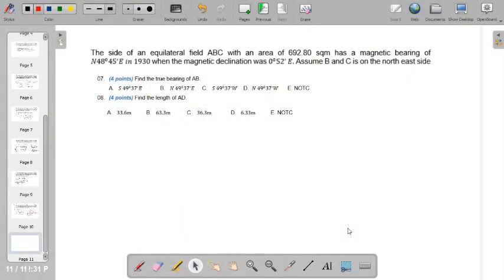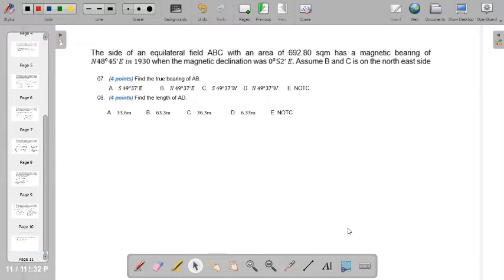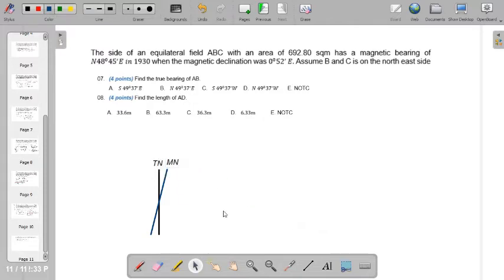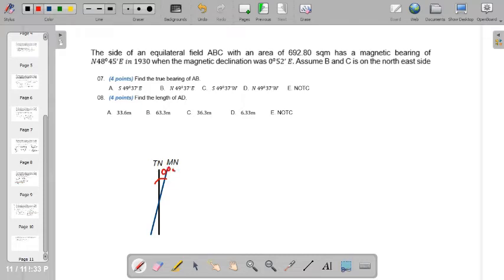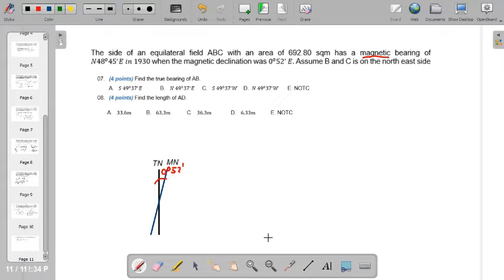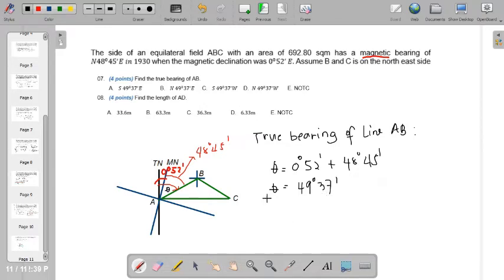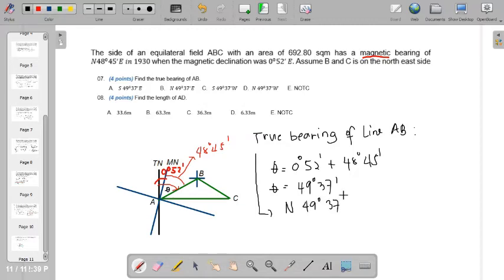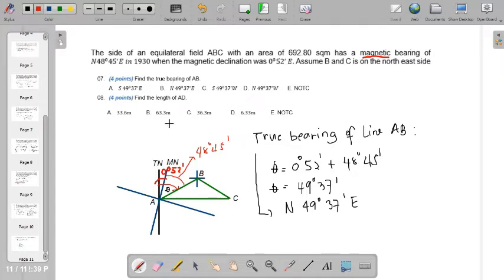Situation 3 Magnetic Declination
Learner's Hub channel aims to share contents that can help students from their studies and to provide additional information about cetain topics in engineering math.